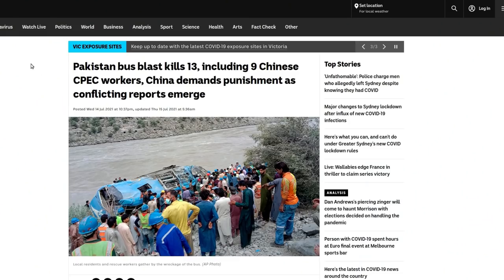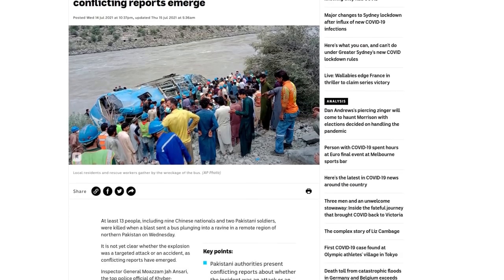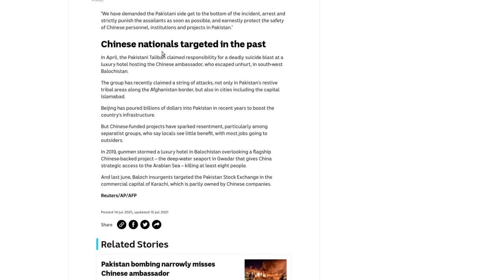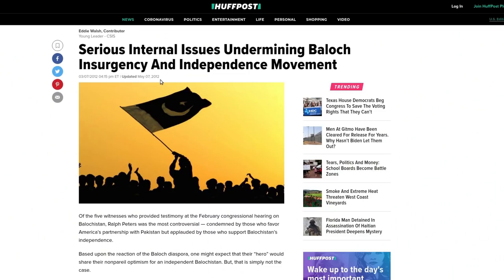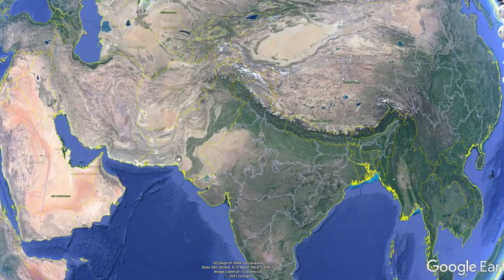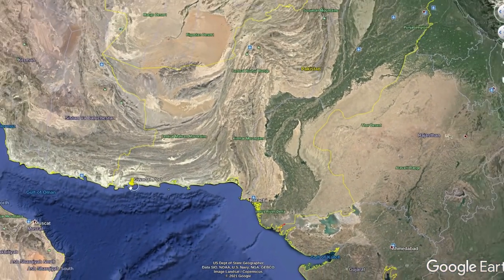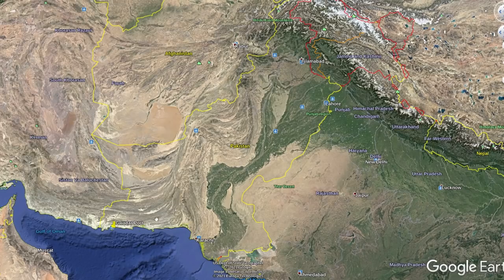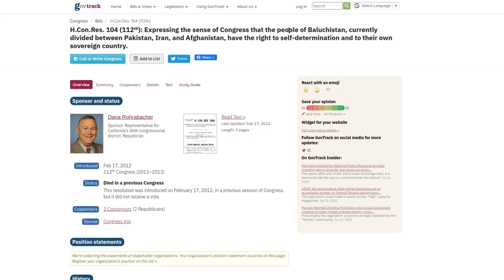How the US is Using Terrorism to Stop China's Belt & Road Initiative in Pakistan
กรุณาเปิดแคปชั่นใน YouTube (CC) แล้วกดเลือกภาษาไทย

Following a deadly April 2021 bombing targeting but missing China’s ambassador to Pakistan, an attack has been carried out on a bus carrying Chinese engineers working on infrastructure projects in Pakistan.

This unfolds as the US continues to escalate tensions with China and after decades of the US providing semi-clandestine support to Baluchistan-based separatists for the expressed purpose of driving out Chinese interests from Pakistan.

These daily videos (Monday to Friday) are published first for Platinum Sponsors and above first, then made public later on in the week. Thank you for your support and making this work possible!

References:

ABC - Pakistan bus blast kills 13, including 9 Chinese CPEC workers, China demands punishment as conflicting reports emerge:
Global Times - Accident or terrorist attack? Speculations linger over bus blast in Pakistan:
The National Interest - Selig S. Harrison:
GovTrack.us - H.Con.Res. 104 (112th): Expressing the sense of Congress that the people of Baluchistan, currently divided between Pakistan, Iran, and Afghanistan, have the right to self-determination and to their own sovereign country.:
Huffington Post - Serious Internal Issues Undermining Baloch Insurgency And Independence Movement:
BBC - Pakistan hotel bomb: Deadly blast hits luxury venue in Quetta:
Global Times - Exclusive: No Chinese diplomats hurt in Southwest Pakistan bomb attack: embassy:

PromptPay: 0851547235